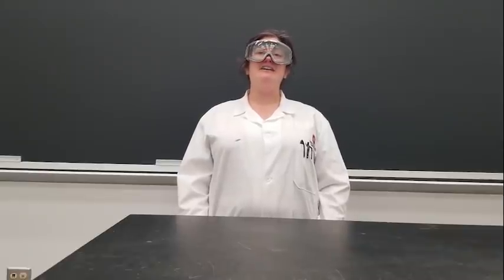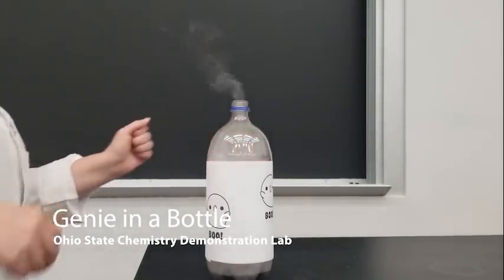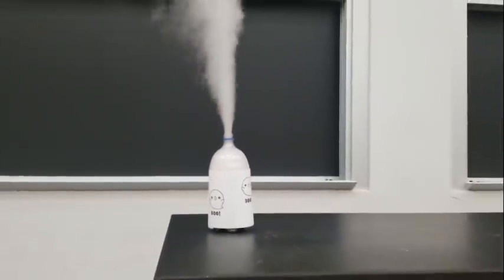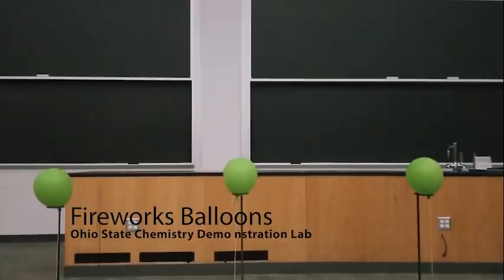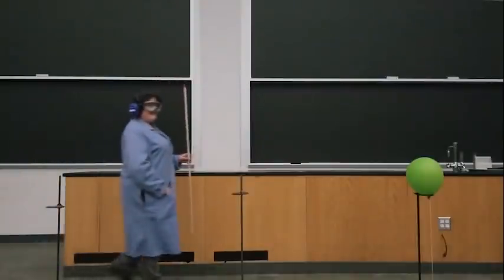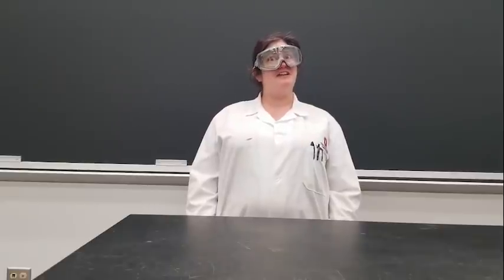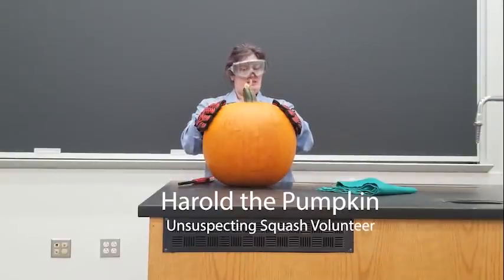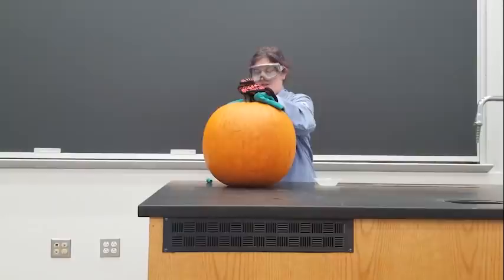Spooooky Halloween Spooktacular Chemistry Demo Show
Join the Chemistry Demonstration lab at Ohio State University for a fun and entertaining Halloween Spooktacular.
0:56 Boo Bubbles
2:30 Genie in a Bottle
3:04 Goblet of Fire
3:42 Spoooooky Elephant Toothpaste
4:08 Black Carbon Snake
5:02 Combustion of Candy
6:32 Combustion of Magnesium in Dry Ice
7:46 Fireworks Balloons
8:49 Exploding Pumpkin